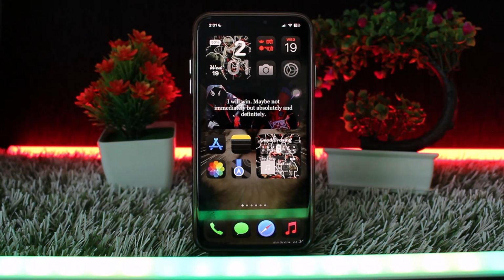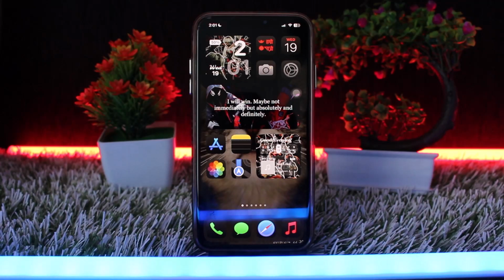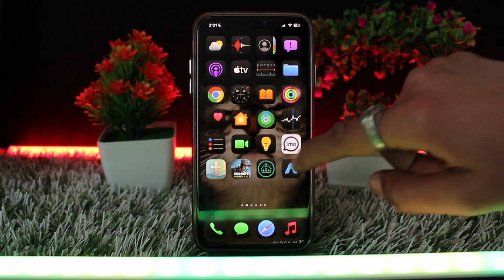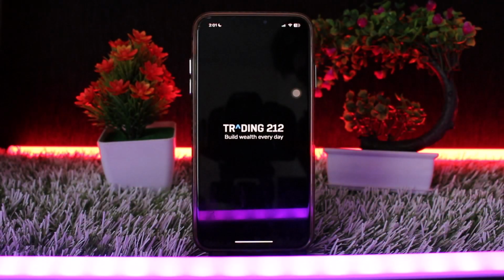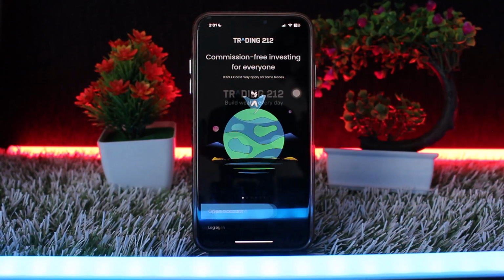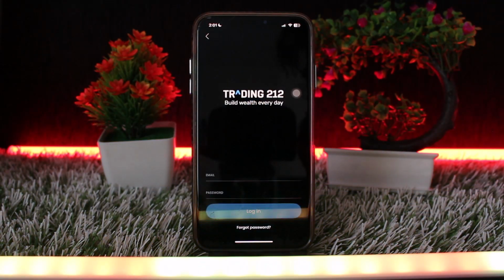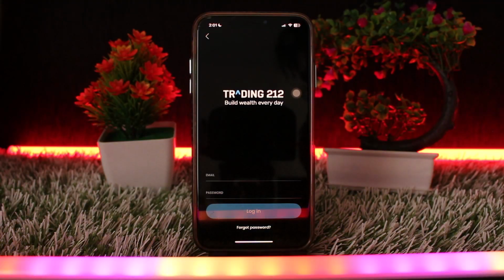How to Remove a Payment Card from Trading 212 in Seconds - Here's How - 2025